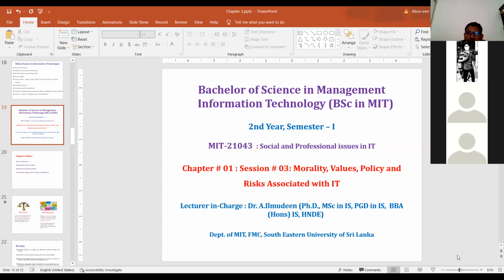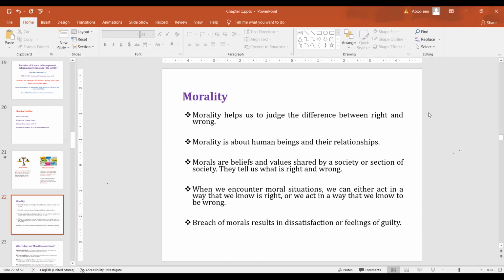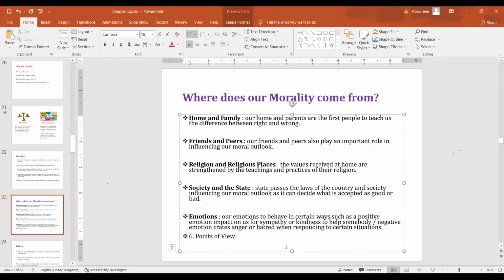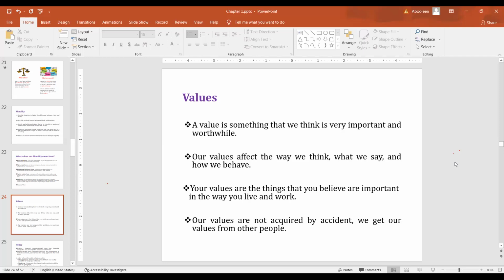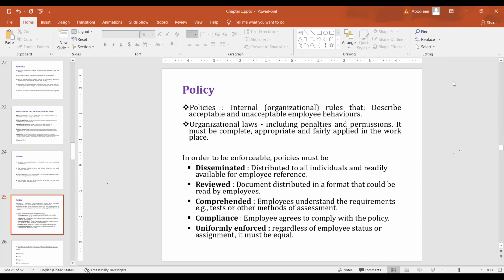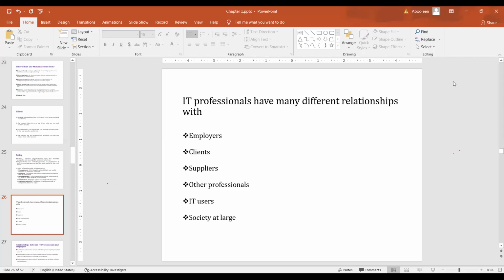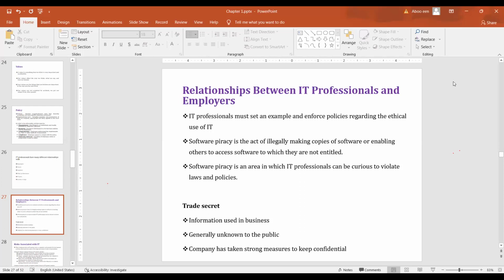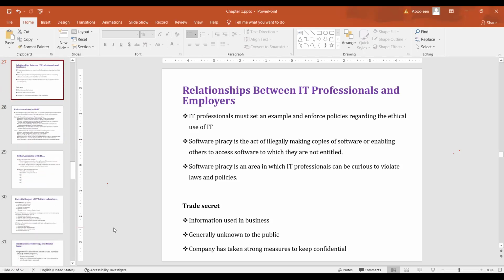Morality, values, & Policy